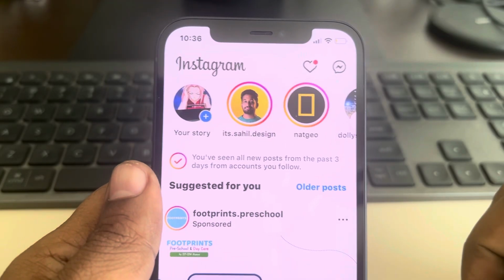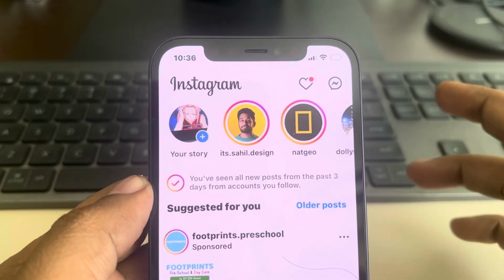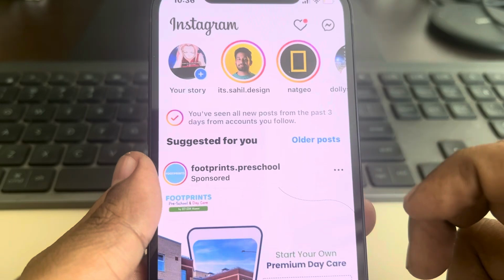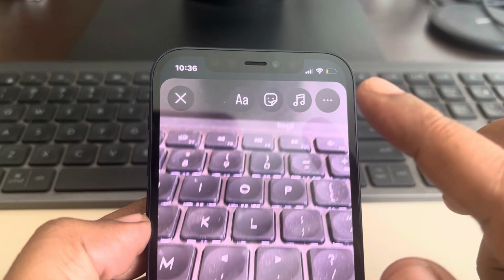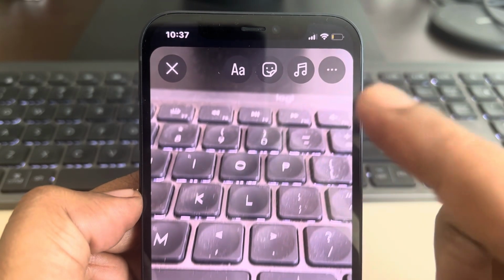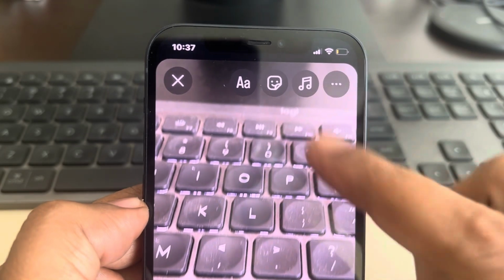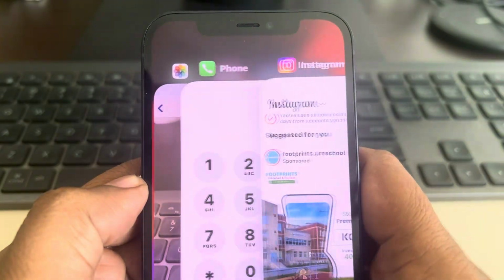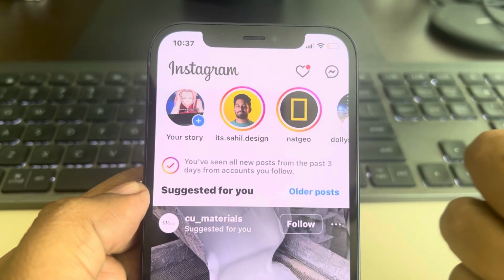Instagram Story not Uploading : How to Fix